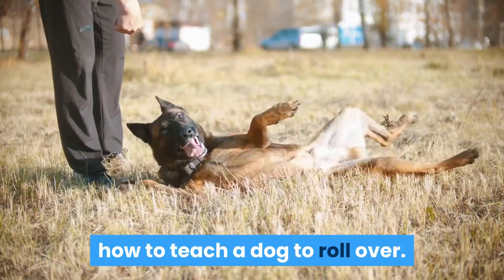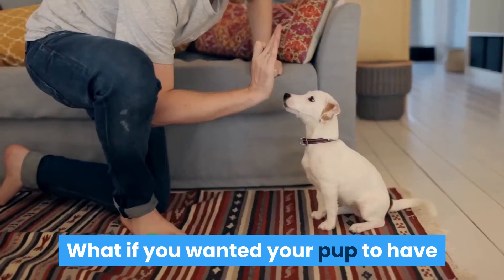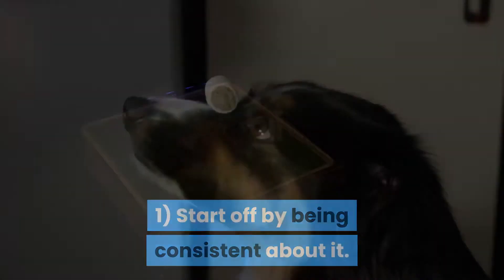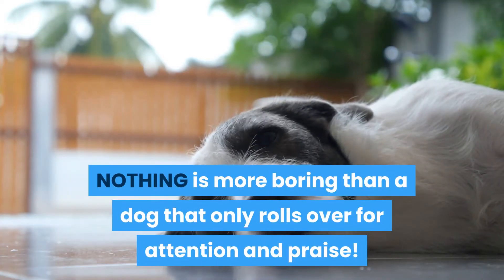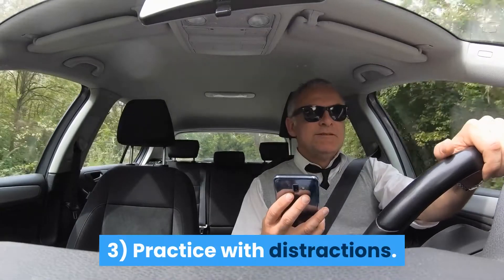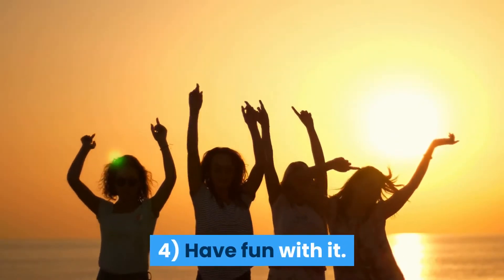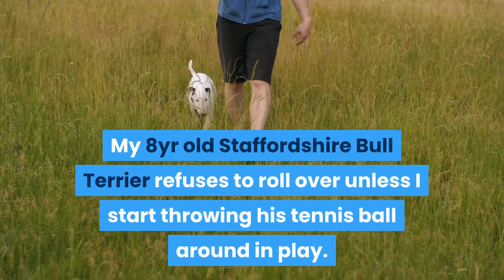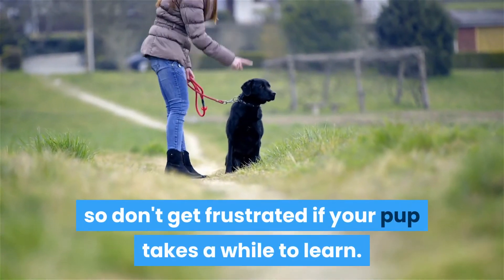How to teach a dog to roll over?